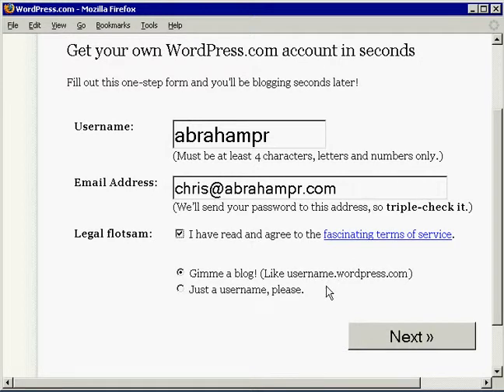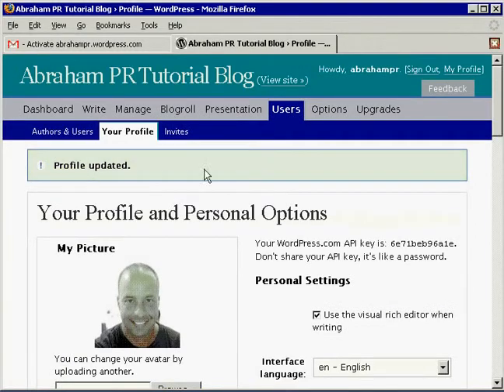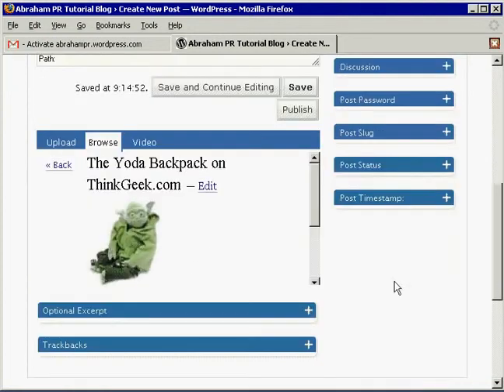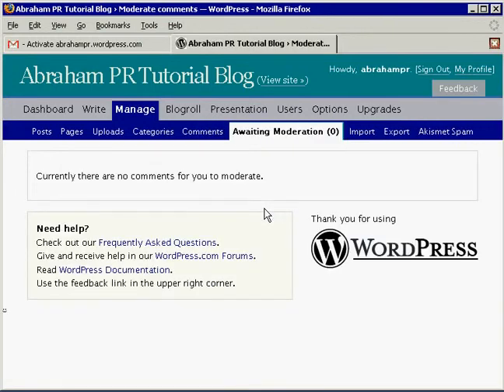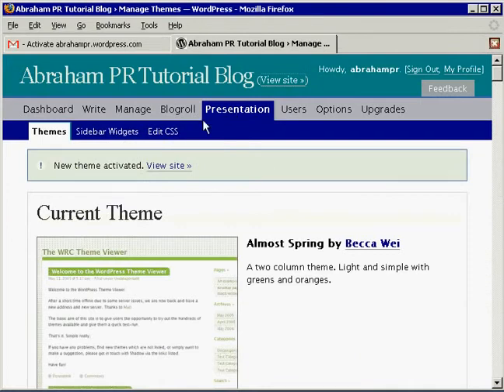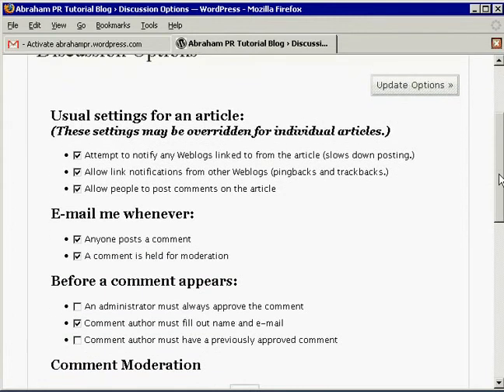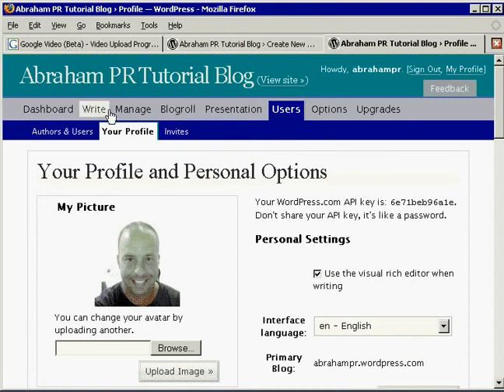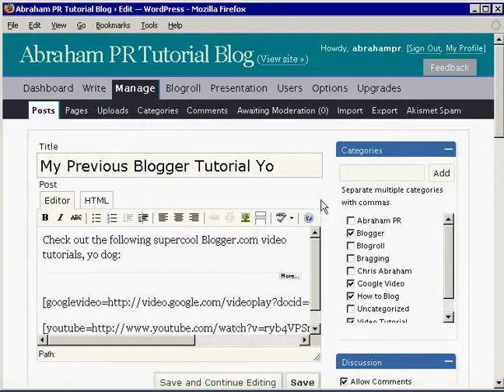how to make blog with wordpress.com-blogging comunity.mp4